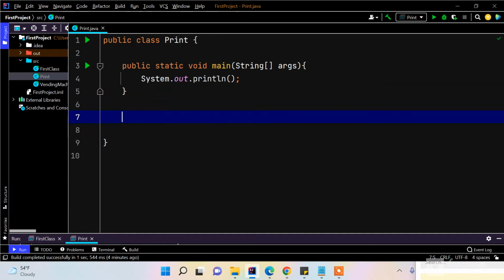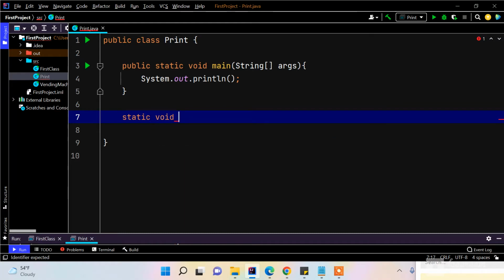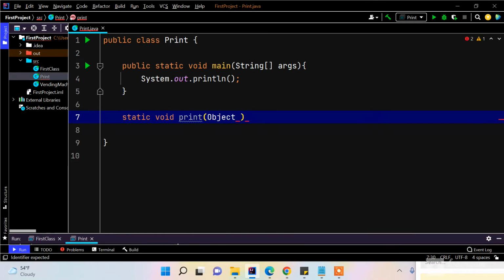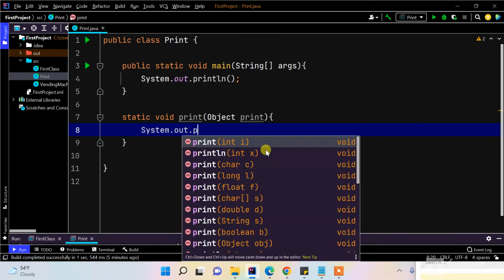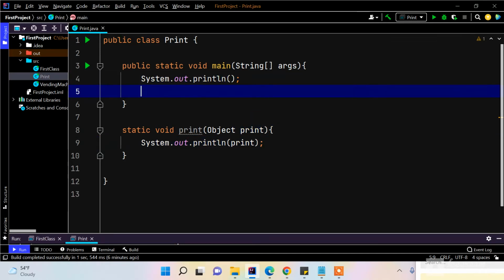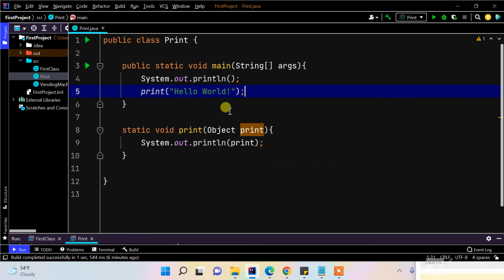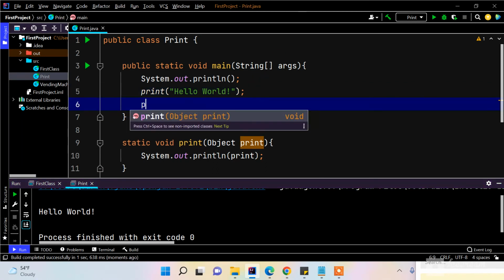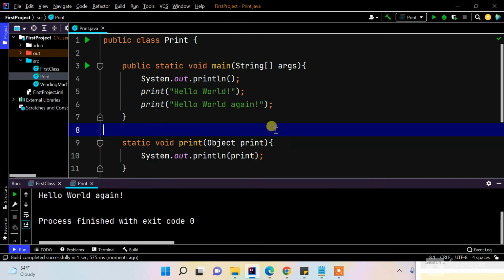Java print shortcut: Instead of System.out.println(), try this!!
if you are learning Java, you know how to print using System.out.println(); However,I know it's tiring to write System.out.println() in your project again and again. Wouldn't it be nice to create your own method to print something easily?
Let's see how we can we use the Java Object class to create a simple print method. All you have to do is type print() to print anything that you want!
The Object class is found in the java.lang package. It is the topmost class of Java. You do not have to import this package in your code. By default all the methods of the Object class is available from any Java classes.